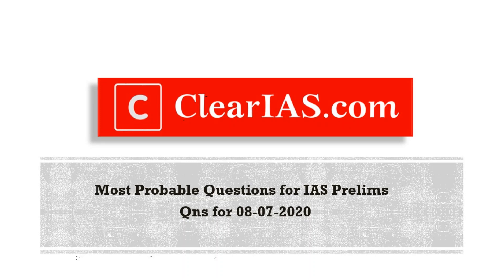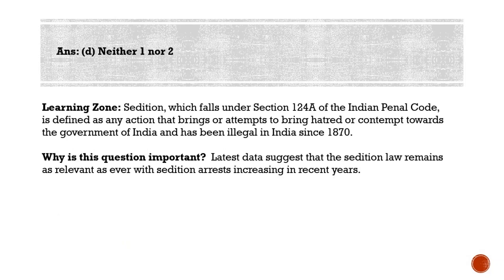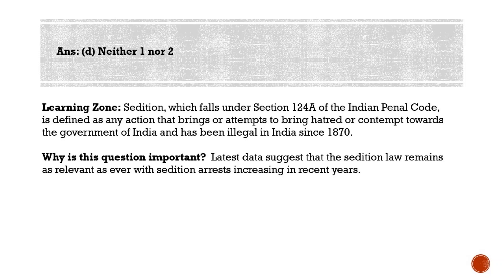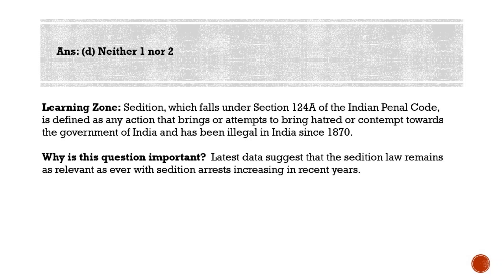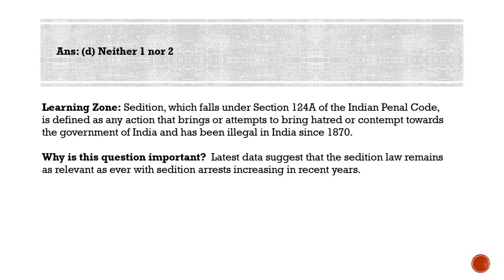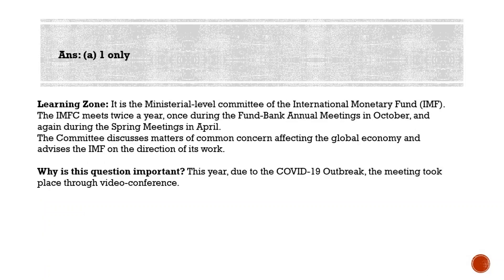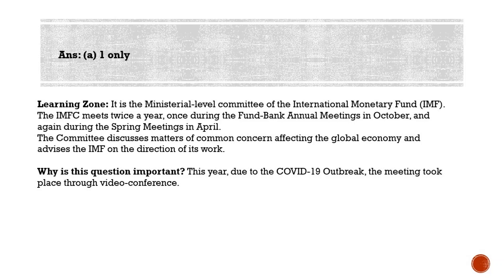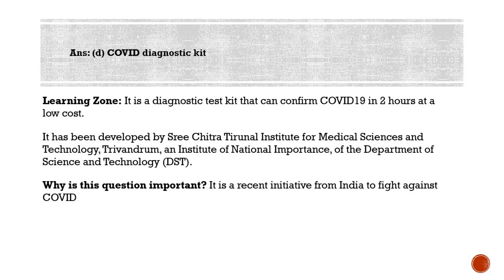Most Probable Questions for IAS Prelims - Qns for 08-07-2020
Qn.1) With reference to Sedition cases in India, consider the following statements

1. It falls under section 124A Criminal Procedure Code.
2. It was introduced after Independence of India.

Ans: (d) Neither 1 nor 2

Learning Zone: Sedition, which falls under Section 124A of the Indian Penal Code, is defined as any action that brings or attempts to bring hatred or contempt towards the government of India and has been illegal in India since 1870.

Why is this question important?  Latest data suggest that the sedition law remains as relevant as ever with sedition arrests increasing in recent years.

Qn.2) With reference to the International Monetary and Finance Committee (IMFC), consider the following statements

1. It is the Ministerial-level committee of the International Monetary Fund (IMF).
2. The meeting will be held annually to discuss matters of common concern affecting the global economy.

Ans: (a) 1 only

Learning Zone: It is the Ministerial-level committee of the International Monetary Fund (IMF).
The IMFC meets twice a year, once during the Fund-Bank Annual Meetings in October, and again during the Spring Meetings in April.
The Committee discusses matters of common concern affecting the global economy and advises the IMF on the direction of its work.

Why is this question important? This year, due to the COVID-19 Outbreak, the meeting took place through video-conference.

Qn.3) Chitra GeneLAMP-N, recently seen in the news is a:

(a) Biofortified crop
(b) AI enabled humanoid robot
(d) COVID diagnostic kit

Ans: (d) COVID diagnostic kit

Learning Zone: It is a diagnostic test kit that can confirm COVID19 in 2 hours at a low cost.

It has been developed by Sree Chitra Tirunal Institute for Medical Sciences and Technology, Trivandrum, an Institute of National Importance, of the Department of Science and Technology (DST).

Why is this question important? It is a recent initiative from India to fight against COVID